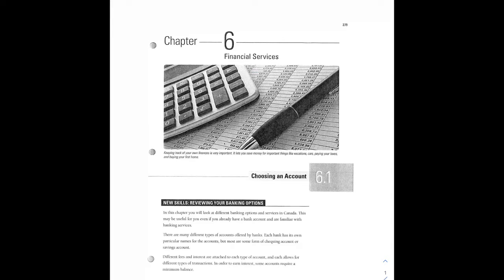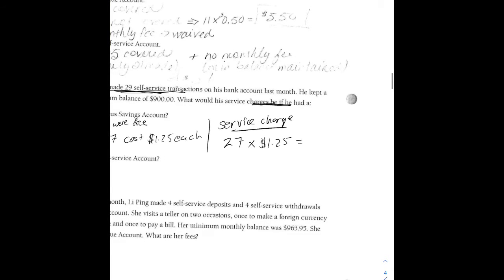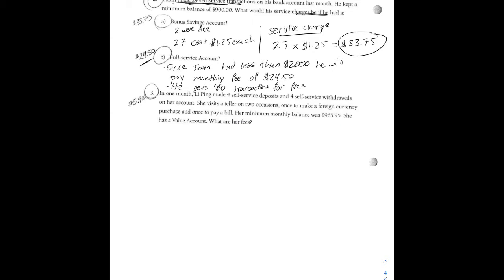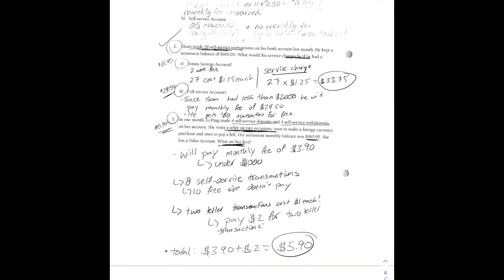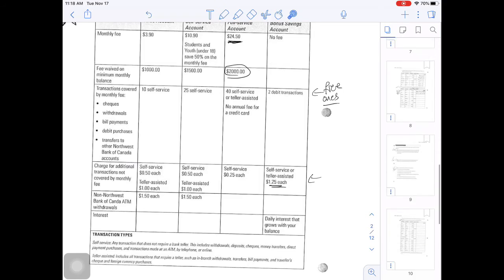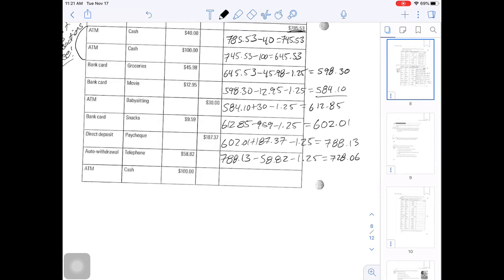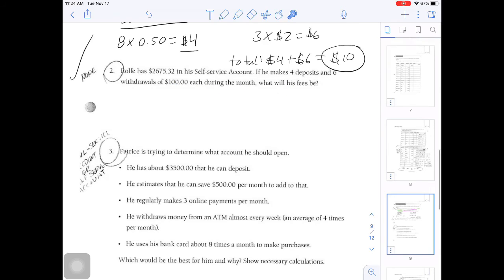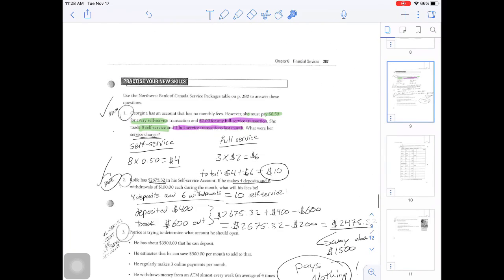Math 20-3 chapter 6.1 choosing an Accounr